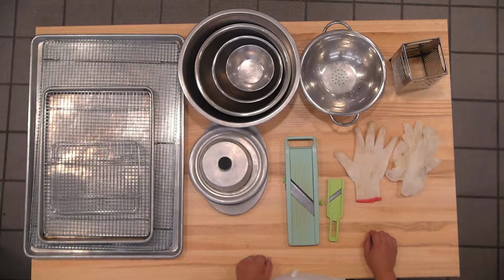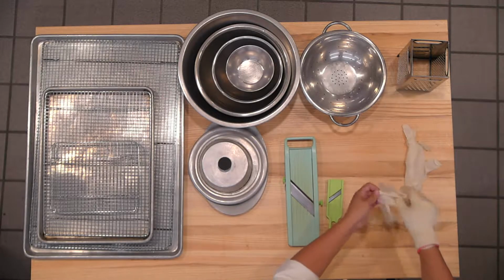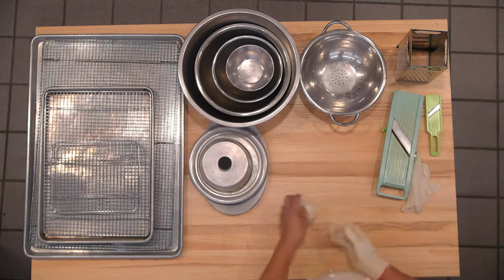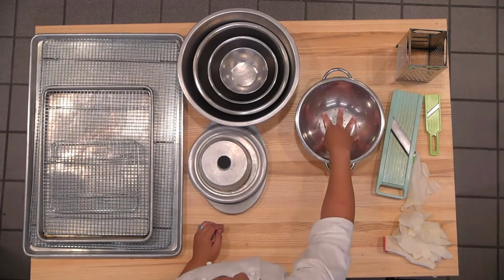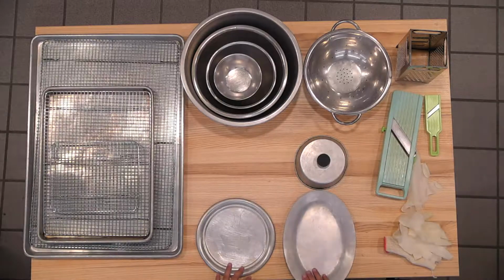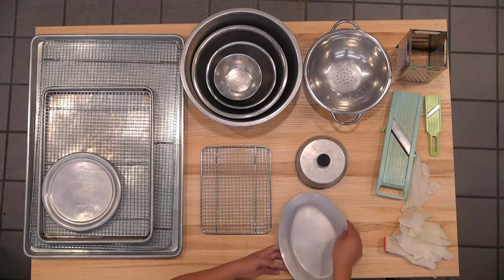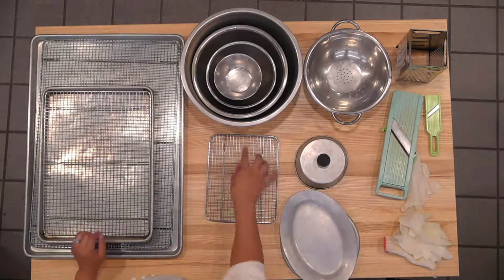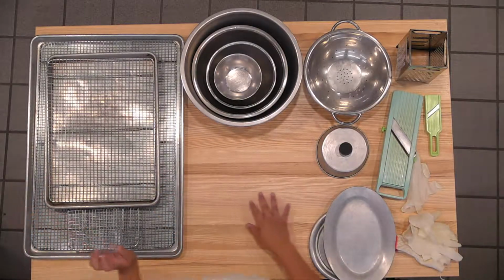Demo- Misc, equipment